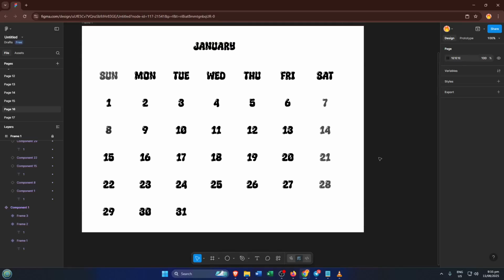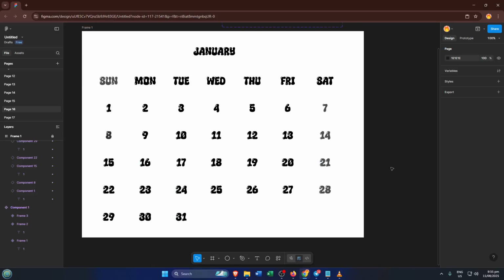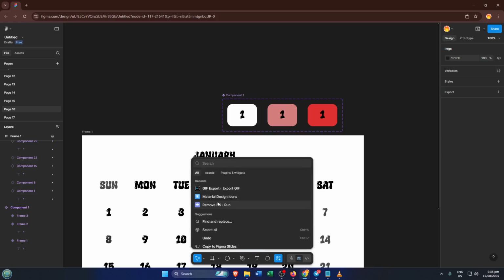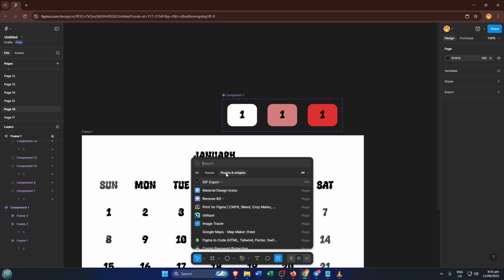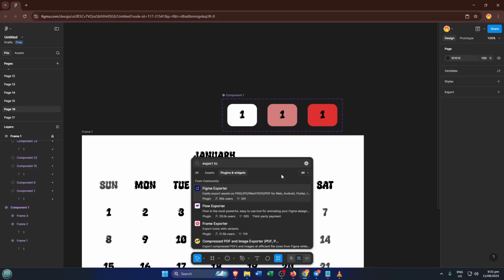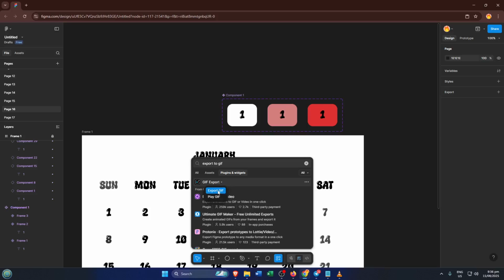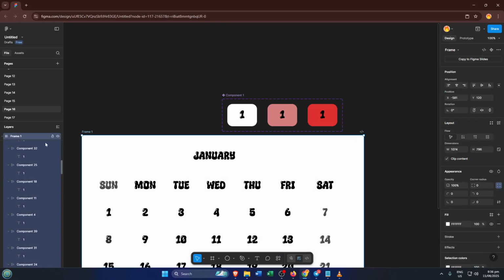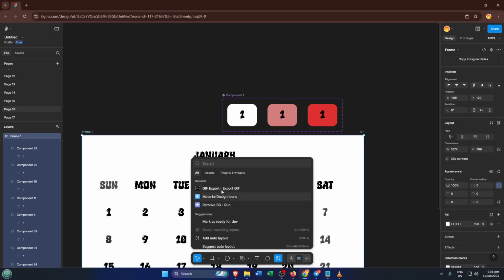How To Export Prototype From using Figma (Working Method)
Learn how to export Prototype From using Figma with a clear, beginner-friendly walkthrough. This tutorial explains the essential tools, settings, and steps you need to complete the process efficiently while keeping your Figma workflow organized.